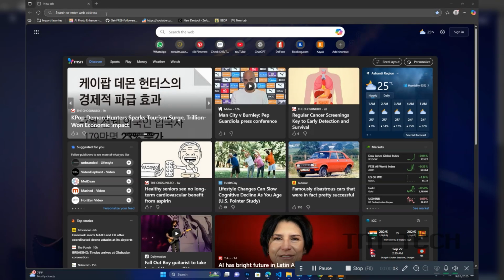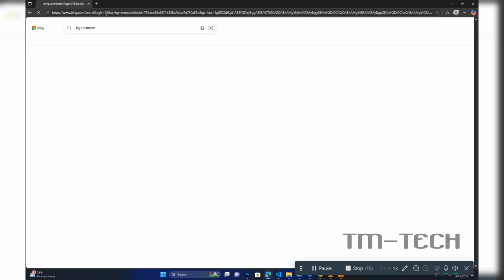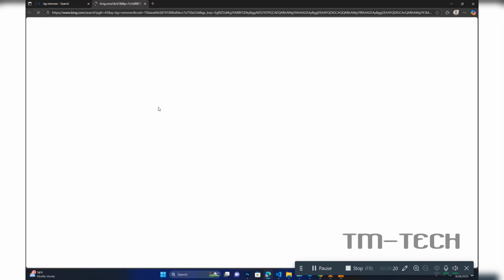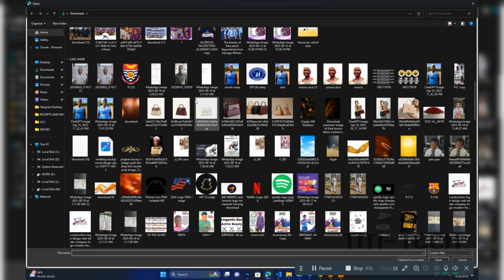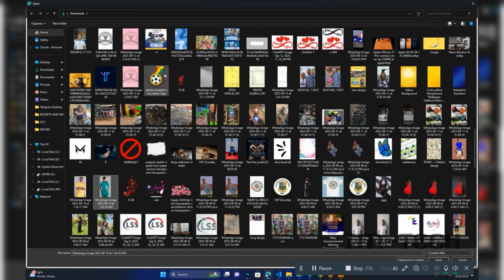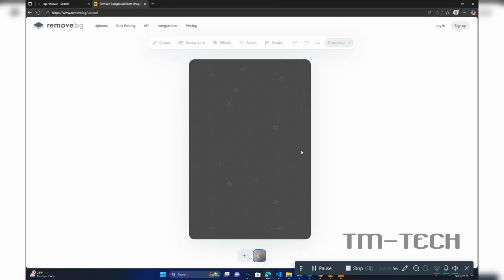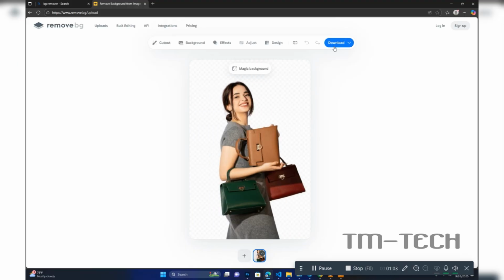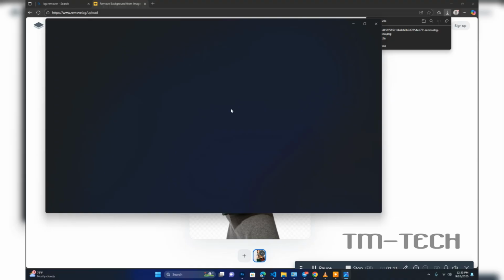Remove Image Background in Seconds (PC Tutorial)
Want to remove the background of any picture on your desktop? 🖥️ In this step-by-step tutorial, I’ll show you the easiest way to remove image backgrounds without Photoshop. Perfect for beginners who want clean, professional-looking images for projects, designs, or social media.

📌 What you’ll learn in this video:

How to remove image backgrounds on desktop (free & simple)

The fastest tools to use for background removal

Whether you’re editing photos for school, work, or content creation, this tutorial will save you time and make your pictures stand out.